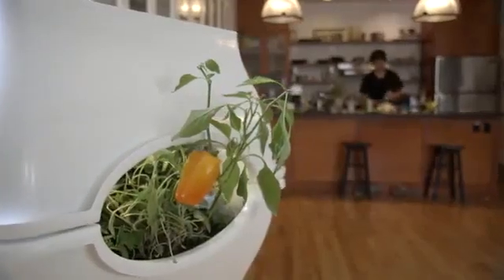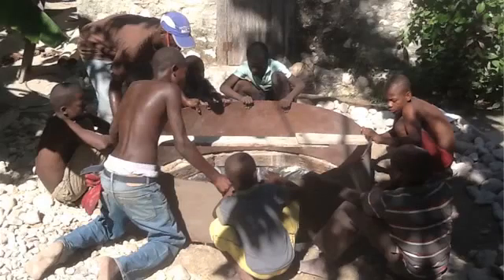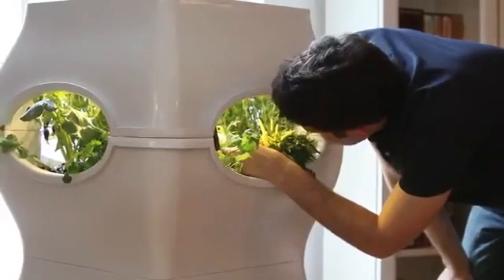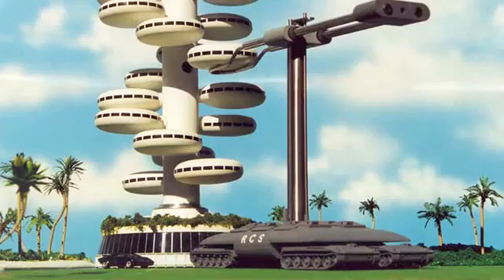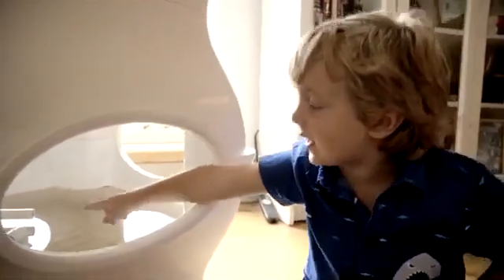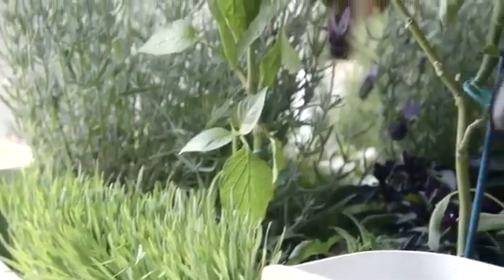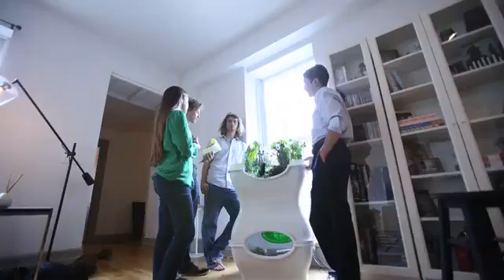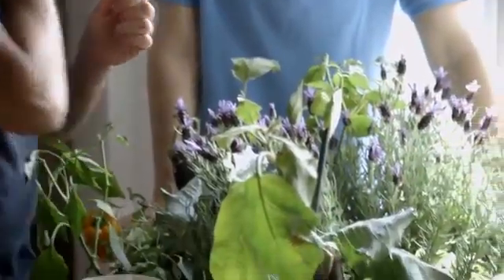The Aqualibrium Garden The Future of Food